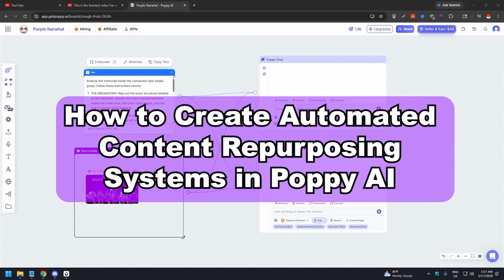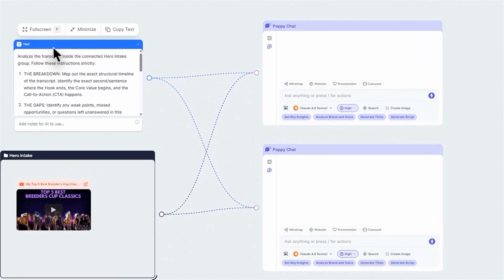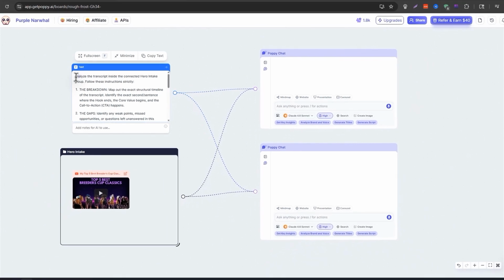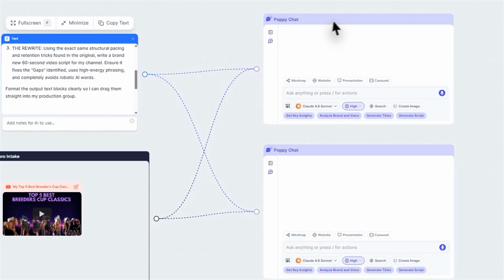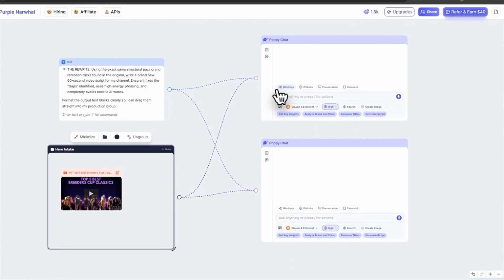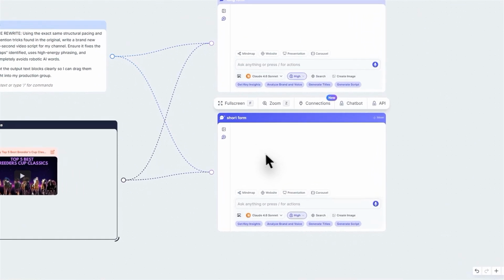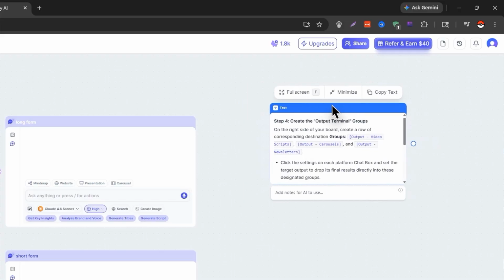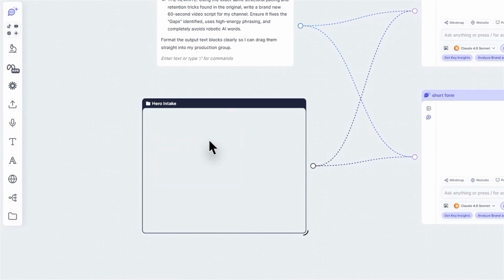How To Create Automated Content Repurposing Systems In Poppy AI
Learn how to build a fully automated content repurposing system using the power of Poppy AI. In this tutorial, we cover how to transform your long-form content into multiple social media posts effortlessly.

In this video, you will learn:
• How to set up automation workflows in Poppy AI
• Best strategies for content repurposing
• How to scale your social media presence
• Organizing your content library for maximum efficiency

Streamline your workflow and save hours of manual editing by leveraging AI-driven automation tools.